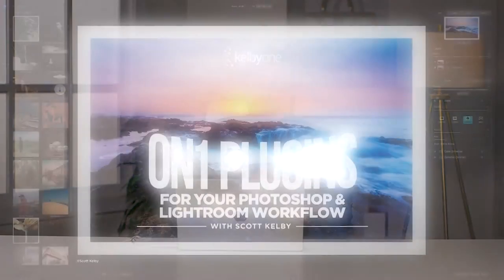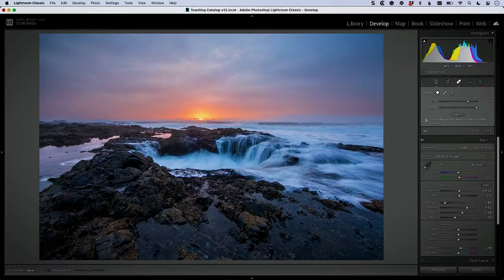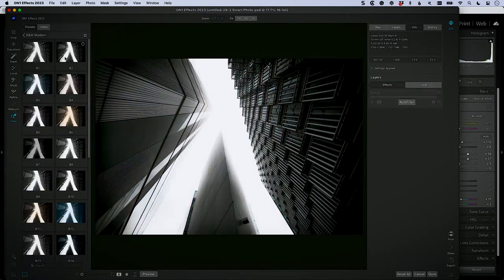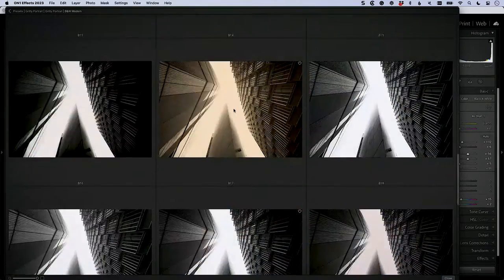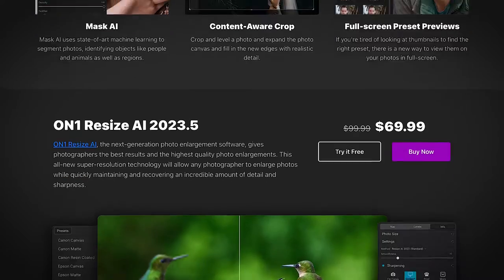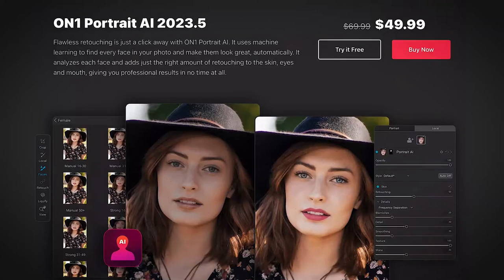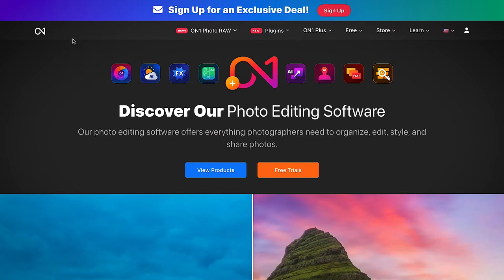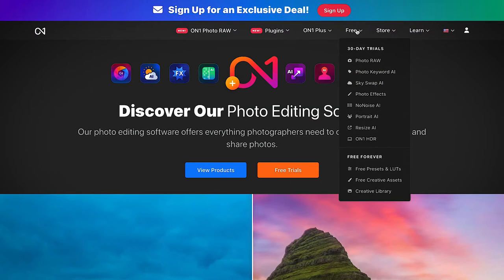ON1 Plugins for Your Photoshop & Lightroom Workflow with Scott Kelby | Official Class Trailer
Elevate your editing workflow with ON1 plugins! Join Scott Kelby as he shares his expert tips on seamlessly incorporating these plugins into your Photoshop and Lightroom process. From automating keywords to applying eye-catching effects, learn how to take your editing to new heights.